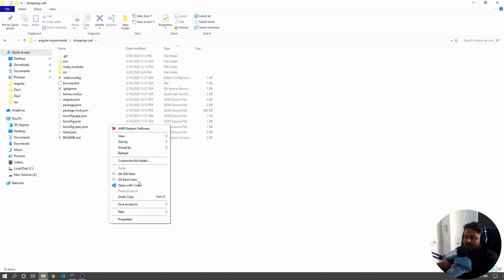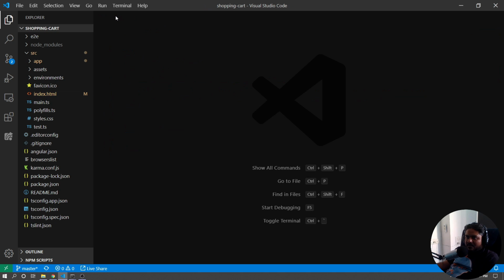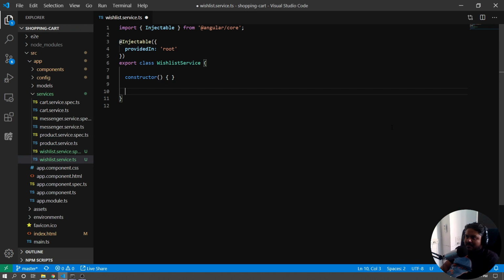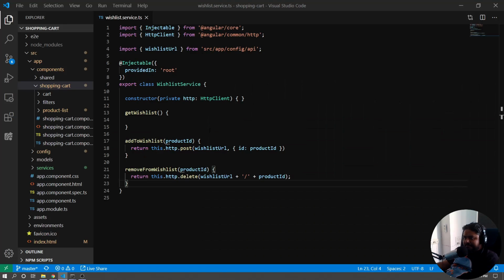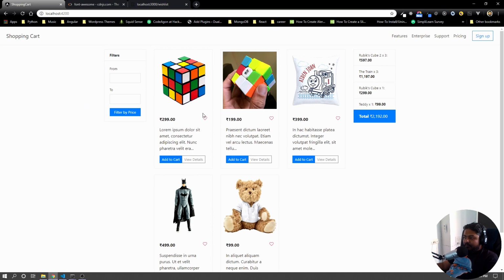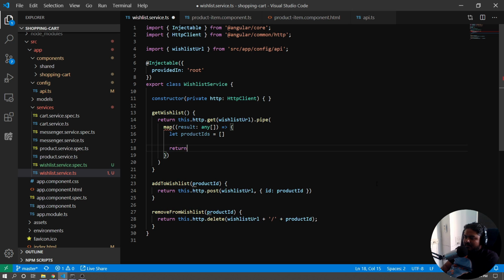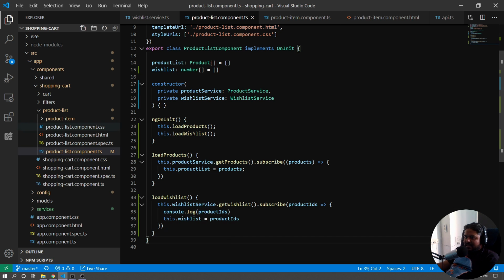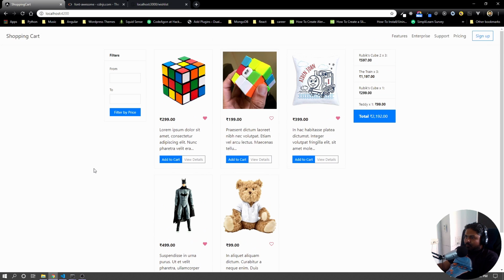Angular 8 - Shopping Cart - Part 5 - Add to Wishlist (Pipe and Map from rxjs)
In our Angular8 Shopping Cart, we now have the add to wishlist functionality of our eCommerce website.